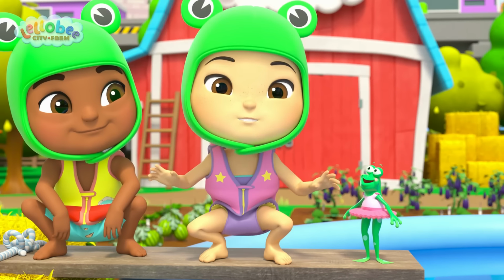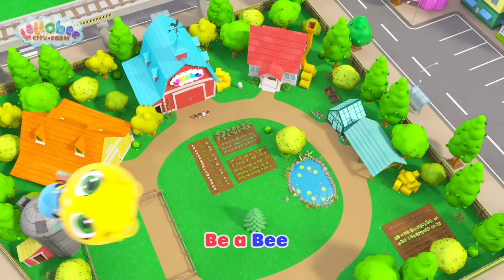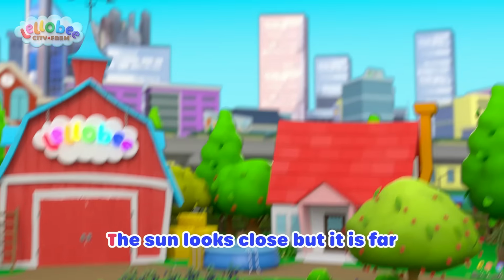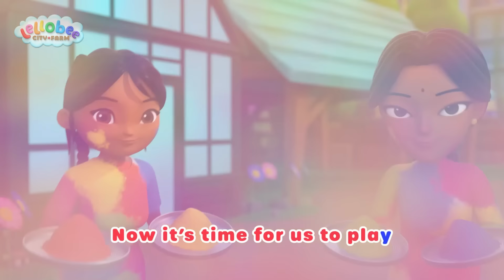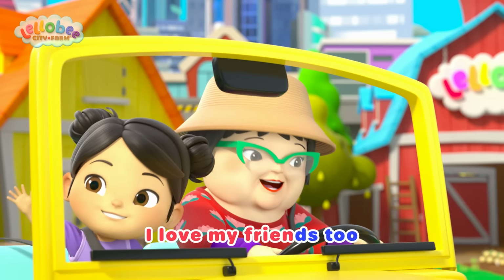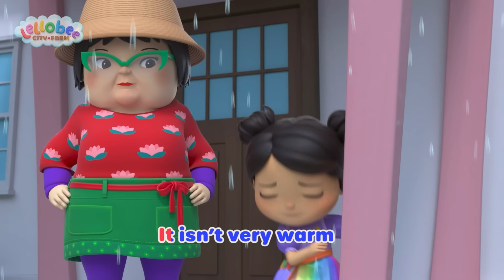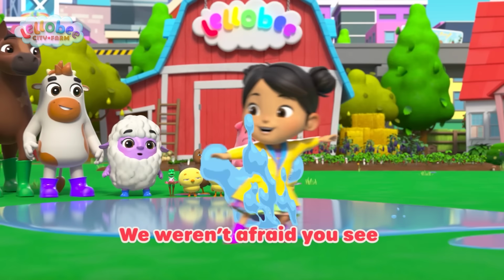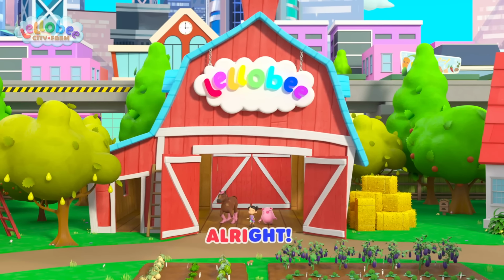Cool to be Cool 🌻Lellobee City Farm - Kids Playhouse Song Mix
Add some musical fun to your daily routine with this 1-hour long compilation of new and classic nursery rhymes.

🍯Lyrics🍯
Let’s find some shade
Beneath this apple tree (woo!)
Grab your big sun hat
And dance along with me
Come on!

Flap your flippers (And flap)
Feel the breeze (And flap)
Spin around (And spin)
To an ice-cold beat  (And spin)
Step to the groove now (And step)
But not too fast (And step)
Everybody keep it cool and dance, dance, dance!

If the sun is hot
And there’s no shade around
Have a drink of water
It will cool you down

Jump around now (And jump)
Feel the breeze (And jump)
Slide to the side (And slide)
To an ice-cold beat (And slide)

There's one last thing to do
Before the final dance
Ready, steady, here we go
Let's all water the plants!

Now Flap (Flap)
Now Spin (Spin)
Now Jump (Jump)
Now Slide (Slide)
Now Step (Step)

Doo, doo, doo, doo
Doo

We feel so cool(So cool)
Let’s make it last (So cool)

🍯ABOUT LELLOBEE CITY FARM🍯
The Lellobee Farm is looked after by Mei. She enjoys nothing more than teaching her adventurous granddaughter Ella all the wondrous magic and fun of the farm. Ella’s best friend Rishi, a shy but curious boy who lives opposite the farm, drops by each episode to muck into the fun too!

Each episode explores a huge array of subjects: from the environmental “How do plants grow?” to any social, emotional, and educational developmental skills (Caring, Sharing, Nurturing, Patience, Collaboration, Teamwork, Exercise) to Hard Learning (Counting, ABC’s, Animal Sounds).

00:00 Cool to be Cool
02:02  5 Little Speckled Frogs
04:07 If You're Happy & You Know It
06:04 Be a Bee Dance
08:05 Going on A Lion Hunt
10:05  Wow Look At That Cloud
12:09  The Berry Special Song
14:09 The Sunny Song
16:17   Go Go Gopher
18:20 Bunny Bun Buns Magic Egg Hunt
20:26 Holi
22:30 Carnival
24:33 Smile Song
26:39 I Love Lellobee City Farm
28:38 Salad Salsa
30:38 The Silly Little song
32:39 Ella's Campfire Sing-A-Long
34:41 Jelly Jam Jam
36:43 Dino Dance
38:46 Thunderstorm song
41:01  Pumpkin Patch
43:00 5 Little Monkeys
45:00 Boo Boo Song
47:21 Chinese New Year
49:21 The Reindeer Song
51:18 Ella Ella Yes Mailman
53:15 Bingo
55:15 Earth day
57:13 You Can Ride A Bike
59:14 Painting the Barn Song